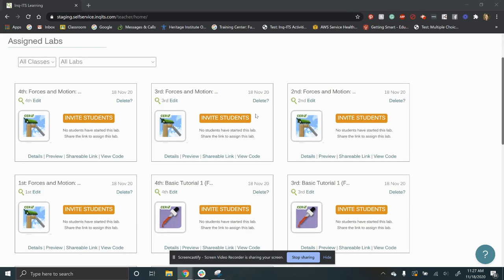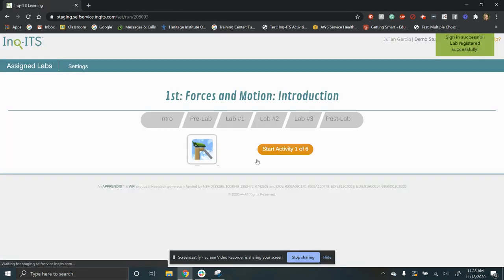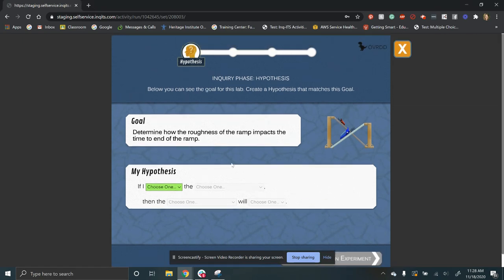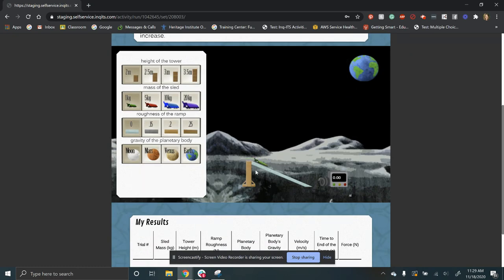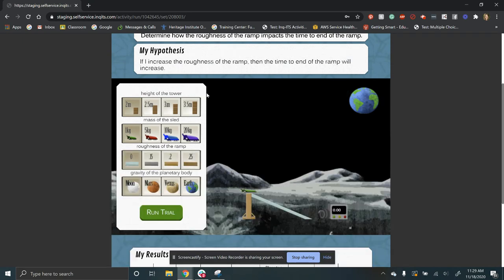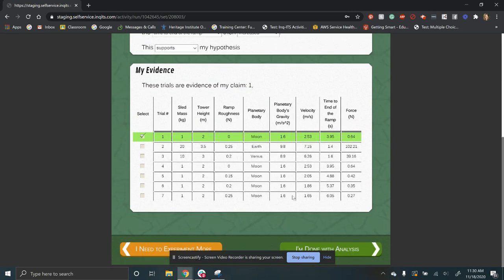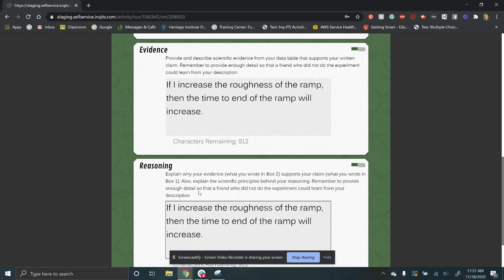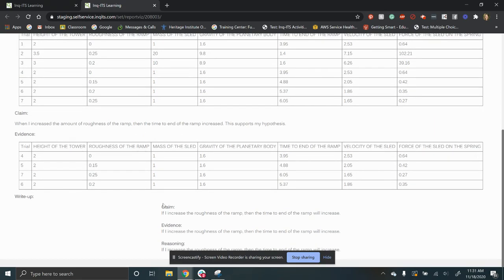Getting Started for Students 2020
A quick video showing what the Inq-ITS interface looks like for students.